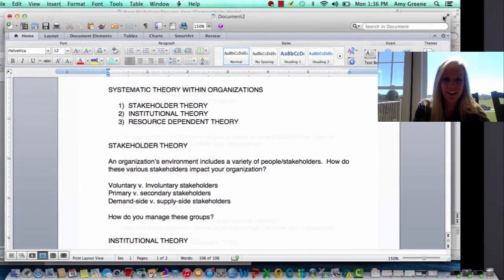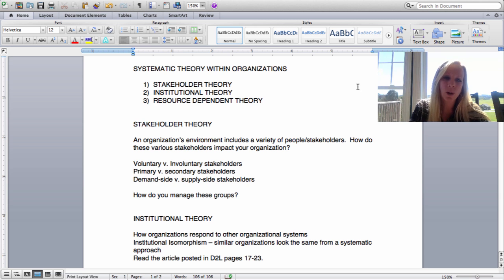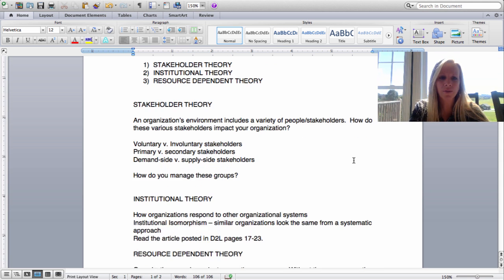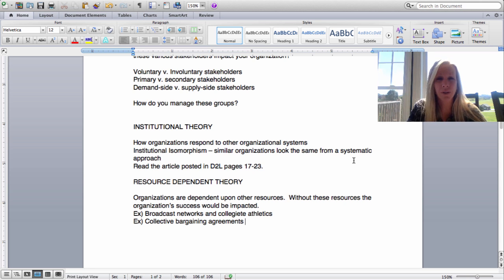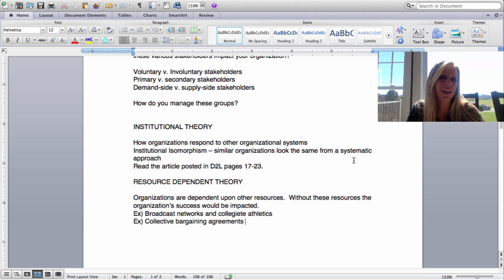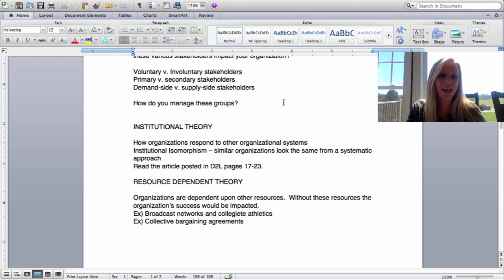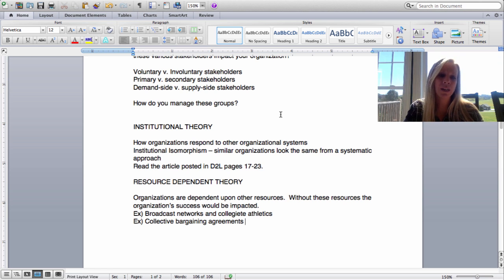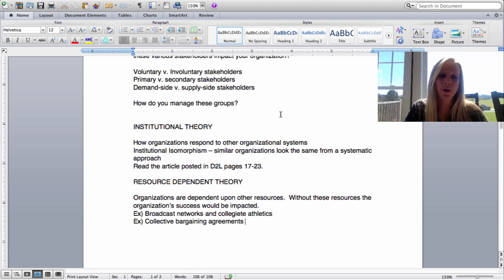Chapter 3 system theories PEXS 5430